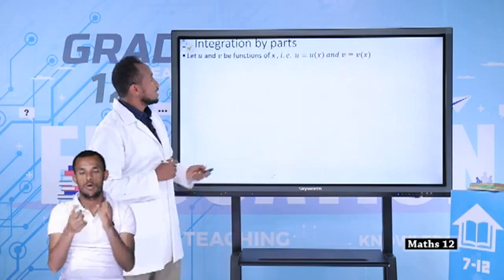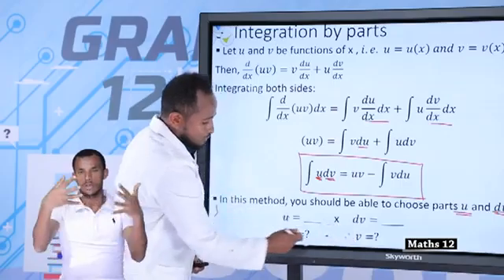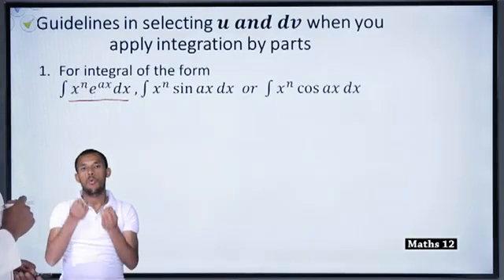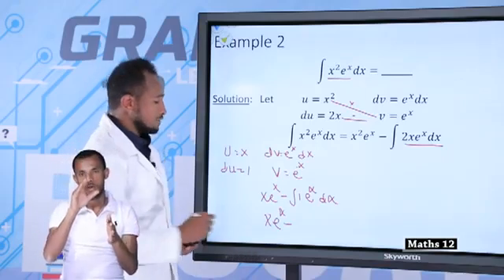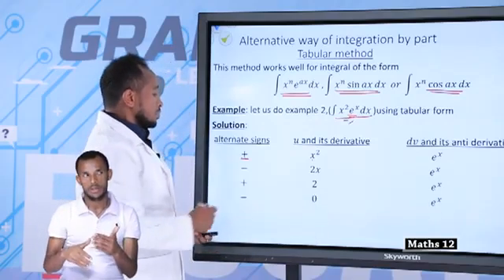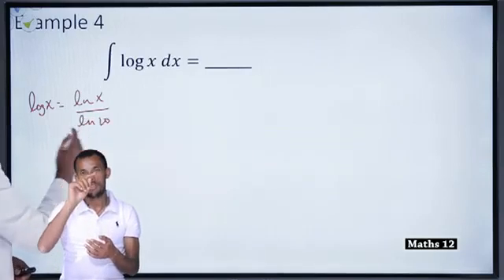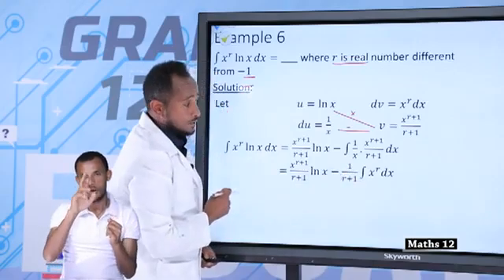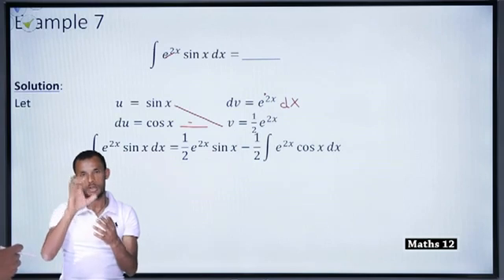MATHEMATICS GRADE 12